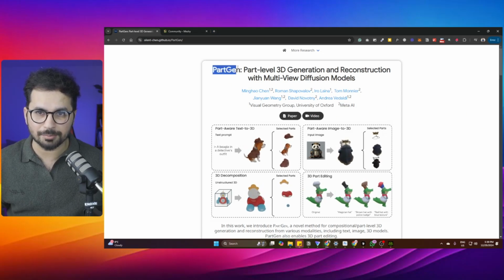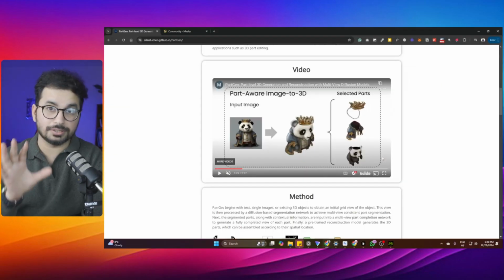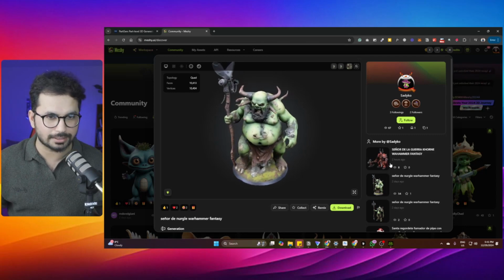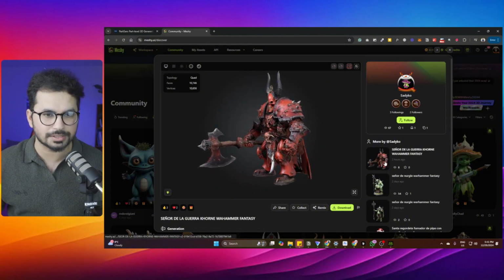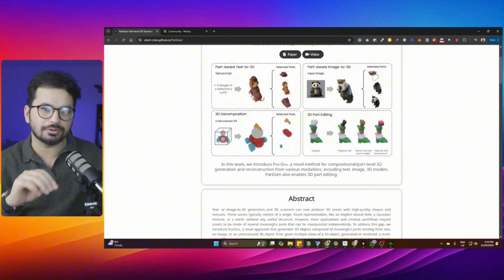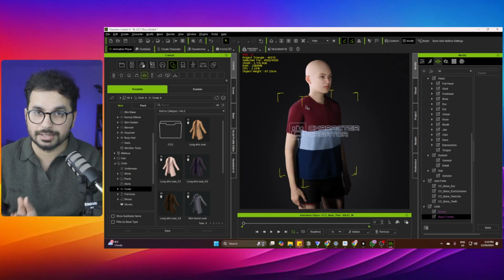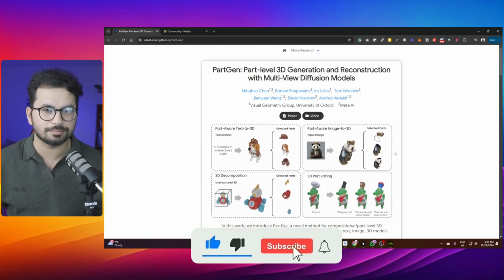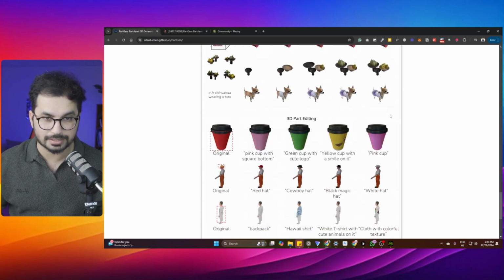3D Models Just Got REAL with Open-source AI Beating GPT!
PartGen: Part-level 3D Generation and Reconstruction with Multi-View Diffusion Models
🚀 In this video, I’ll explore how open-source AI is revolutionizing the world of 3D modeling, creating lifelike models that push the boundaries of technology. These tools are now outperforming GPT-based systems in specific tasks, offering powerful and accessible solutions for developers, designers, and creators alike. Join me as I showcase these advancements and how you can leverage them for your projects! 🎨✨